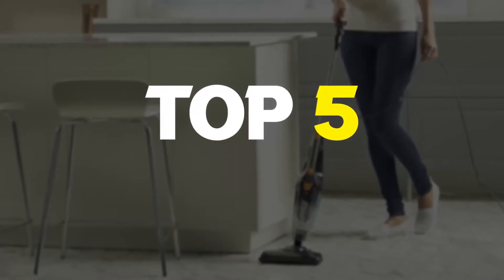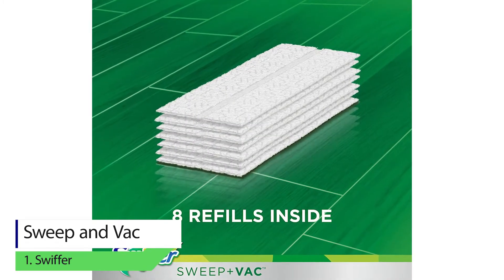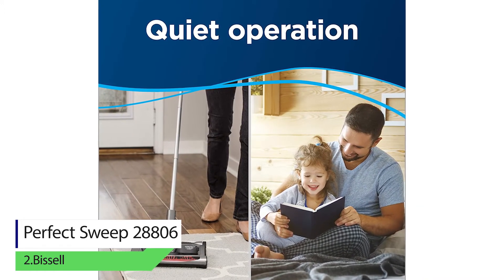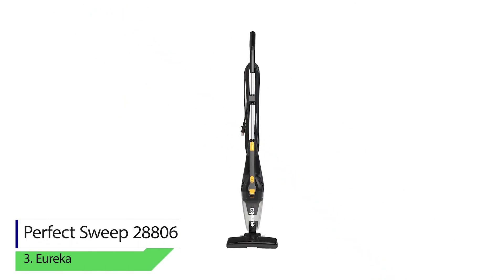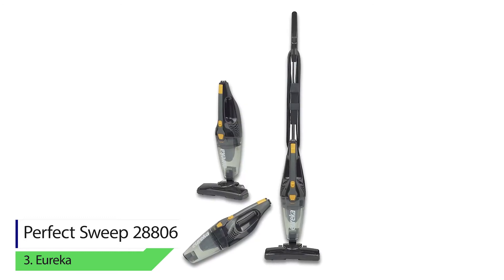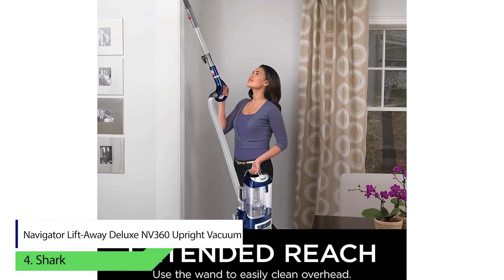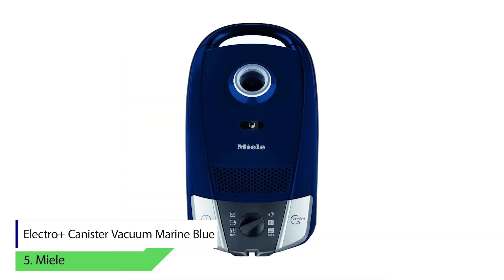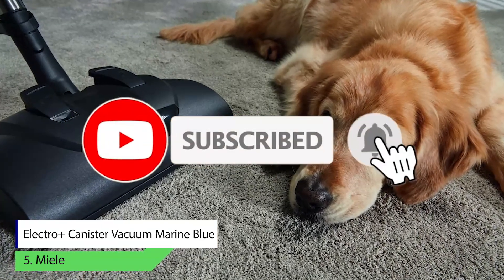✅Top 5 Best sweeper vacuum for hardwood floors | Best sweeper vacuum for tile floors | Top 5 Check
👉Cheek Price Here :
⭐1. Swiffer Sweep and Vac .
⭐2. Bissell Perfect Sweep 28806.
⭐3. Eureka NES210 Blaze 3-in-1 Stick Vacuum Cleaner.
⭐4. Shark Navigator Lift-Away Deluxe NV360 Upright Vacuum.
⭐5. Miele Electro+ Canister Vacuum Marine Blue.